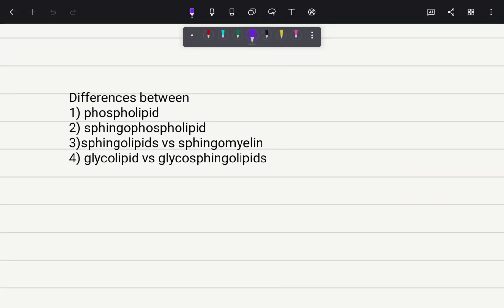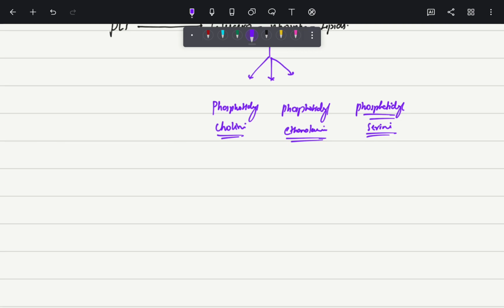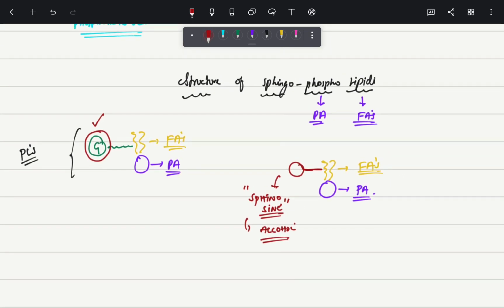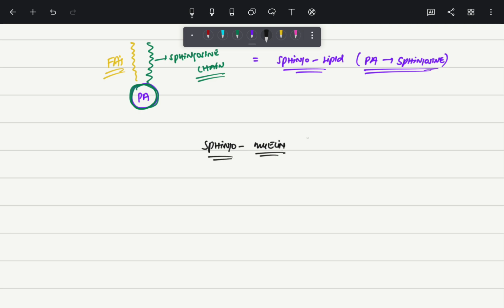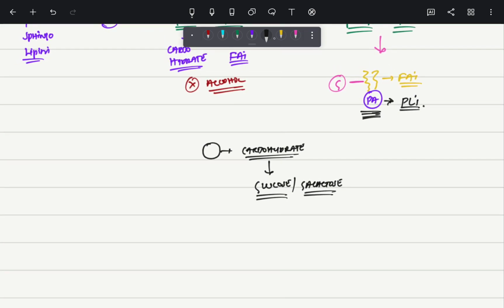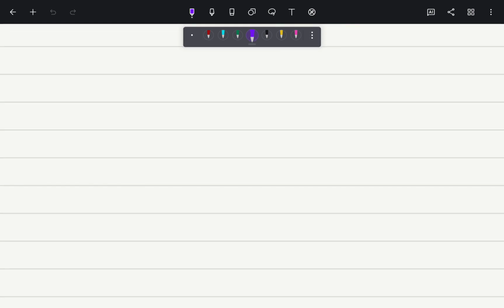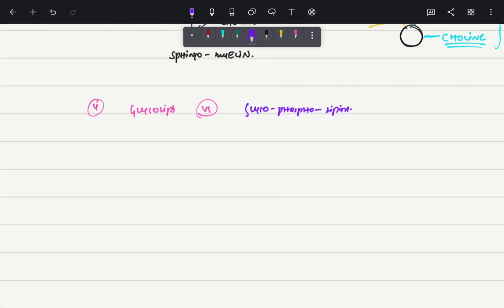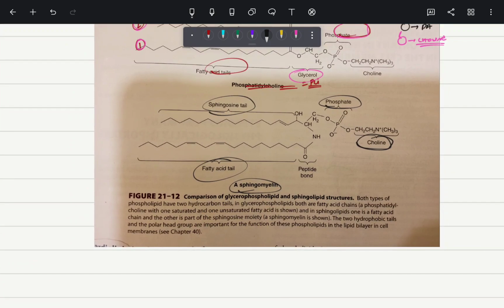Difference between Phospholipids, Sphingophospholipids, Sphingolipids and Glycophospholipids